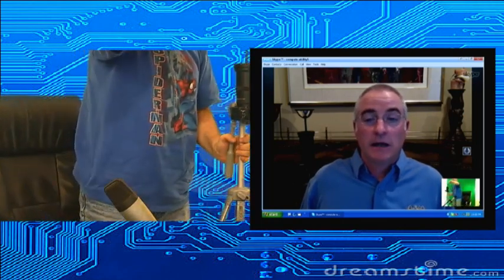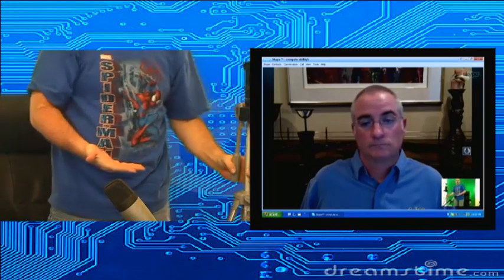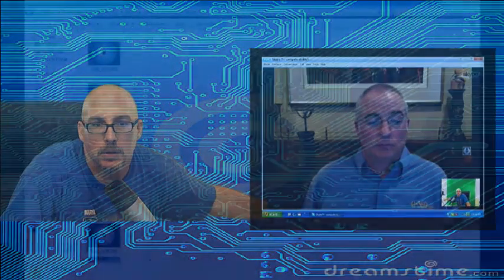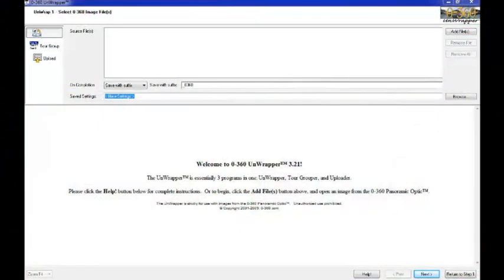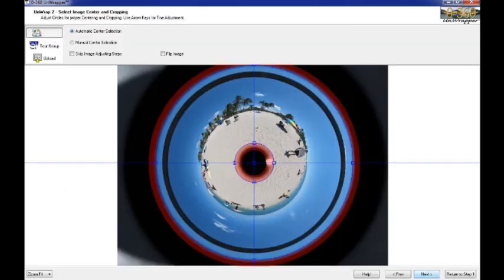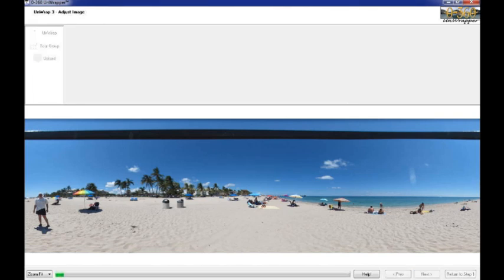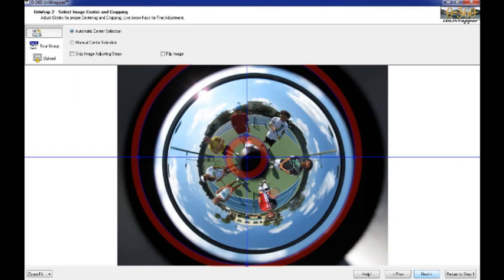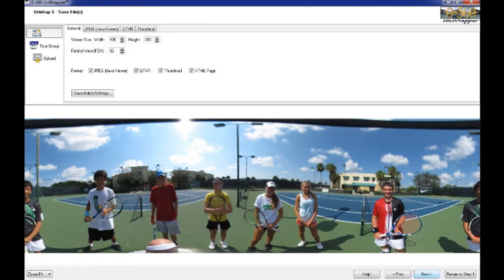0-360.com Panoramic Optic Demo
We show you the 0-360.com Panoramic Optic Lens and how you can take a panoramic shot with just 1 click.